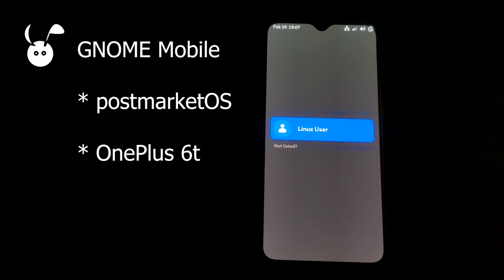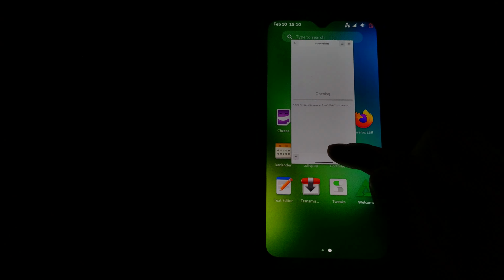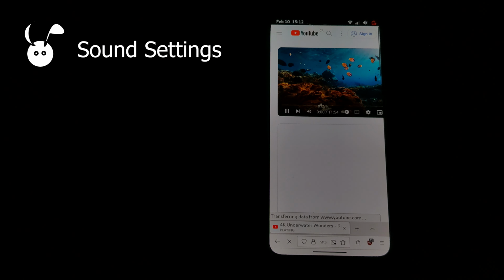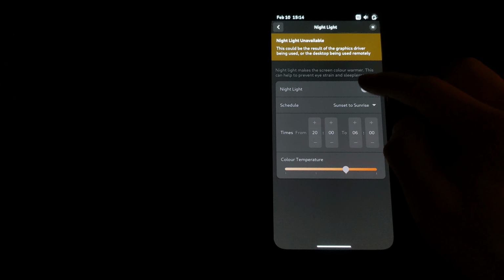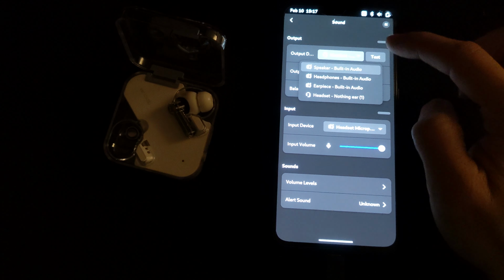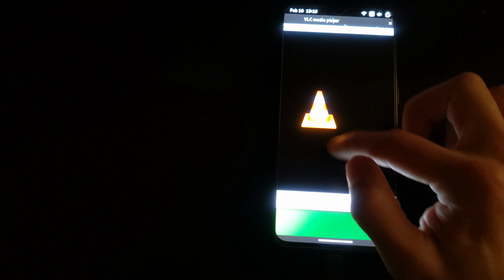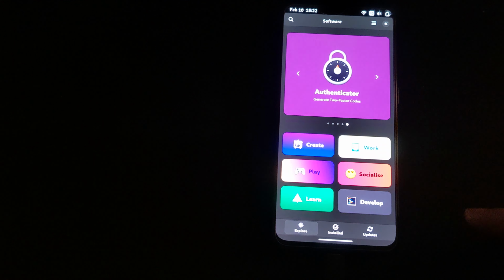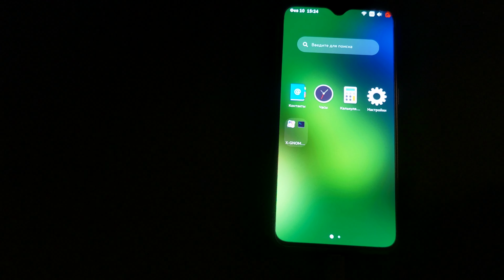GNOME Shell on Mobile - postmarketOS - OnePlus 6t (fajita) 2024-02-21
Thanks to @izaicslinux6961 for the tip about the search function.

0:00 Intro
0:12 Lock Screen
0:24 About GNOME Mobile
0:56 Quick Settings
1:24 Screenshot (not working)
2:27 Wi-fi
3:28 Sound Settings
4:53 Mobile Data
5:38 Night Light (not working)
6:06 Calling (volume adjustment works. Loudspeaker does not)
7:11 Bluetooth (Earbuds working)
8:55 App Installation
10:34 Camera (Not working)
10:43 Search Bar Functions
11:14 Terminal
12:51 More Settings
13:20 Language Settings
13:37 Final Thoughts